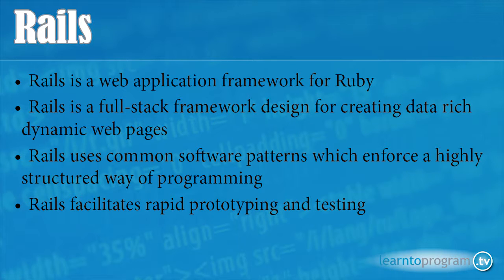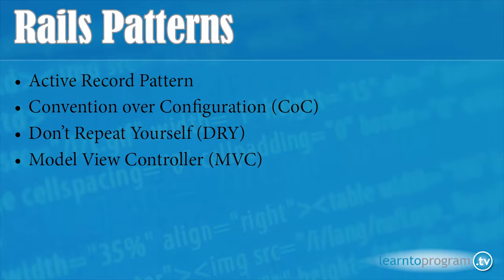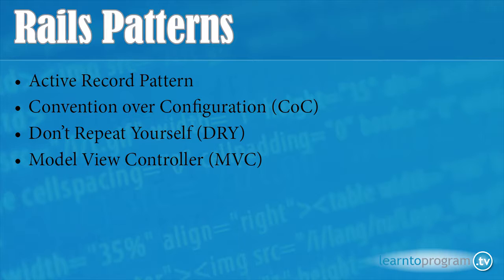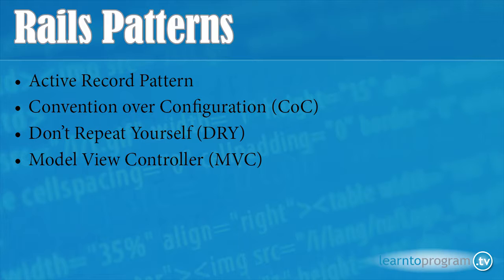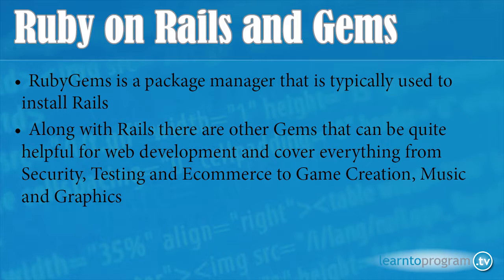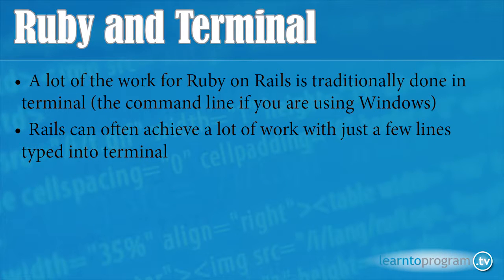Course Overview: Ruby on Rails for Beginners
You've learned HTML and CSS-- and probably some Javascript and PHP. Did you ever wonder why you need four separate languages to create a web application? Is there a better, more unified solution? If you've been looking for an easy to learn, rapid application development environment, Ruby on Rails is for you. Ruby on Rails-- commonly called just "Rails"-- is an increasingly popular language and framework for creating web applications. The Rails framework provides templates to complete such common tasks as: Retrieving Web Service Content, Querying a Database, Creating and Using Page Templates Much, much more!
Because the templates are already part of the Rails framework, you'll spend less time architecting and coding common tasks. The Rails framework is a time saver that doesn't sacrifice power or flexibility. Every day new jobs are posted for prepared Ruby on Rails Developers. Increase your opportunities-- whether you work as a contractor, freelancer or you're looking for a full time job by learning this important framework and language.
Instructor Daniel Lefevbre is both a Rails expert and patient instructor. Daniel will guide you through this excellent course, taking a patient, step-by-step approach to the material. You'll learn through Daniel's exciting lectures and engaging lab exercises that teach you the in's and out's of the framework.